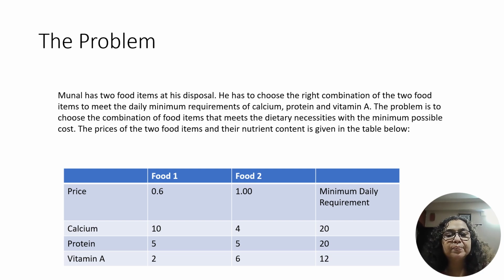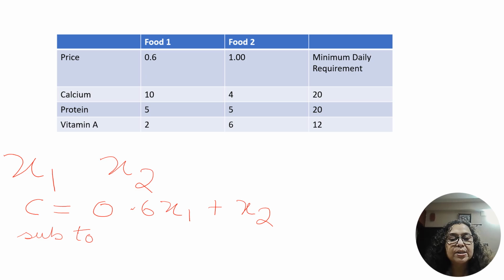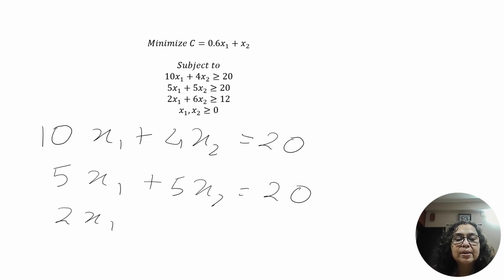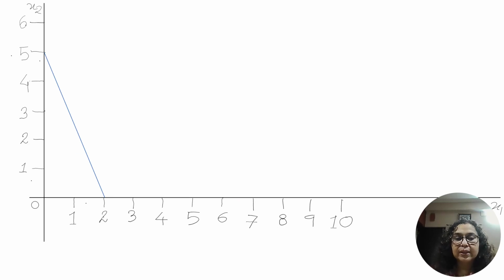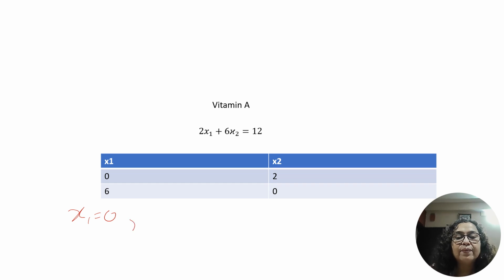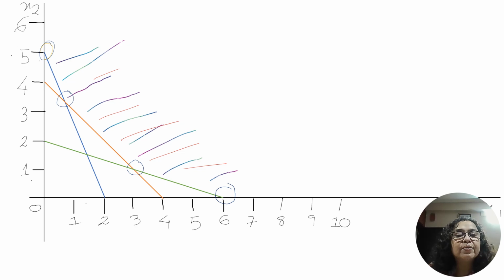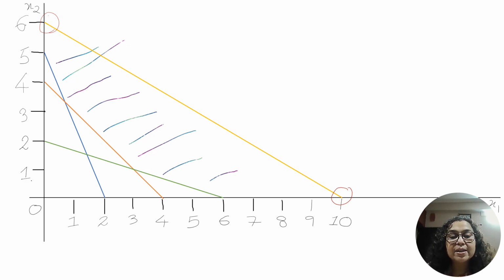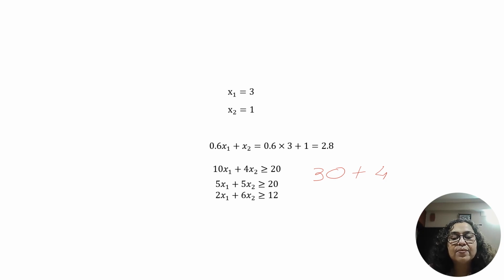Linear Programming 2 V2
Linear Programming Session 2: Solving Minimization Problem Graphically
References:
Fundamental Methods of Mathematical Economics - Alpha C. Chiang
Operations Research: An Introduction - Hamdy A. Taha